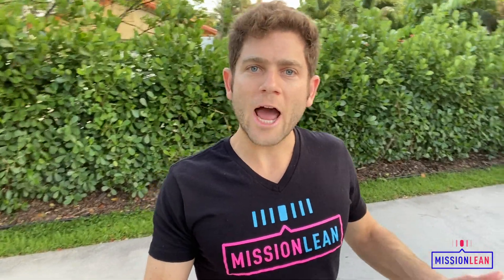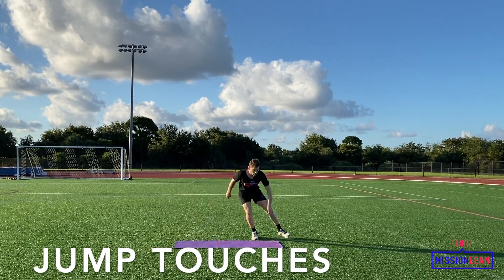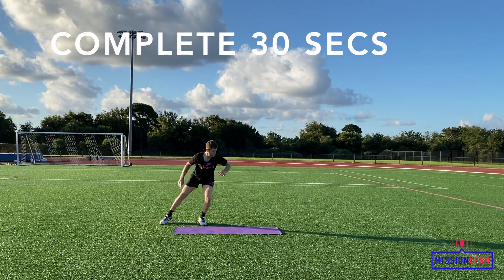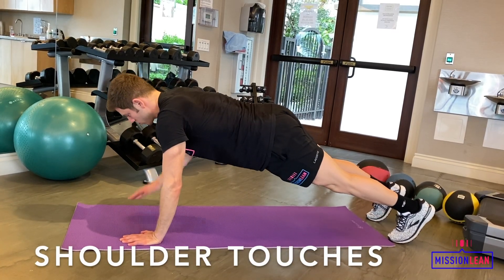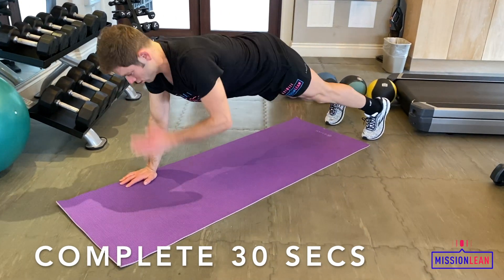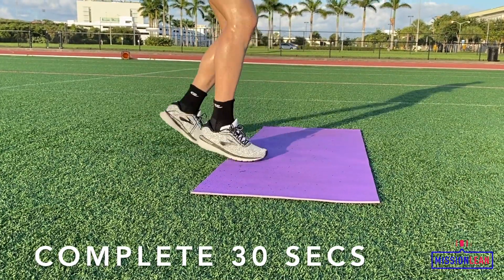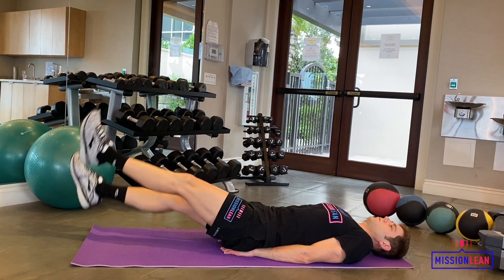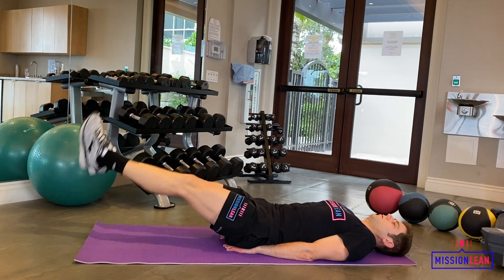HIIT Workout to Get Lean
Try this powerful HIIT Workout to get lean that doesn't require any equipment and can be done anywhere, anytime.  High Intensity Interval Training is the gold standard if you want to get lean and build incredible tone throughout your entire body.  The Mission Lean app provides hundreds of different HIIT workouts to choose from, and this workout features some of our most effective HIIT moves for burning fat.  Make sure to follow the fat-burning strategies provided to you by Jon before the workout and enjoy!

which has a hundreds of HIIT workouts that will get you results fast

Get our Six Pack Tricks e-book which will provide you with the blueprint for how to get amazing abs with HIIT training